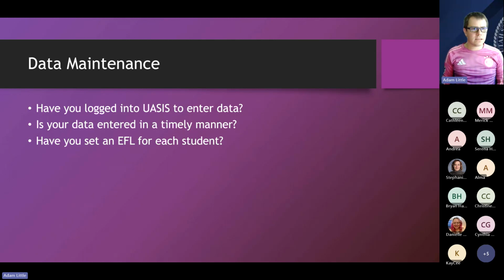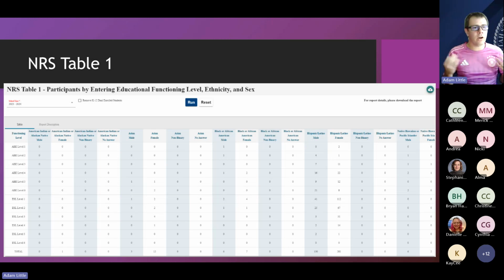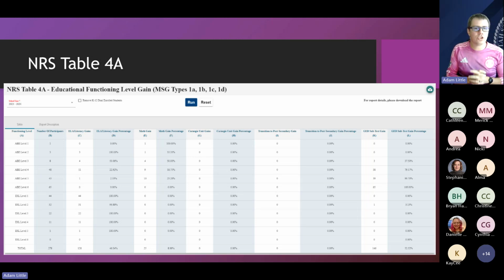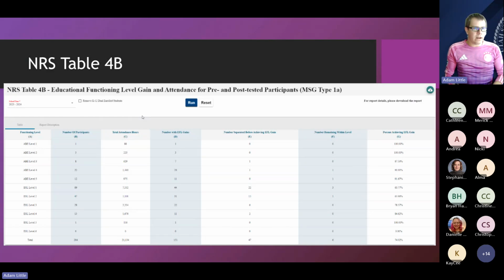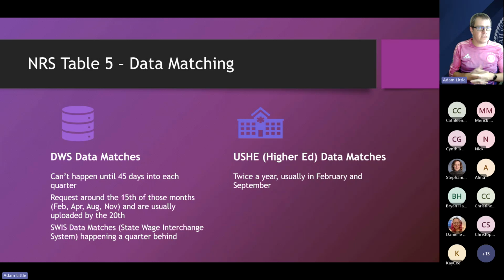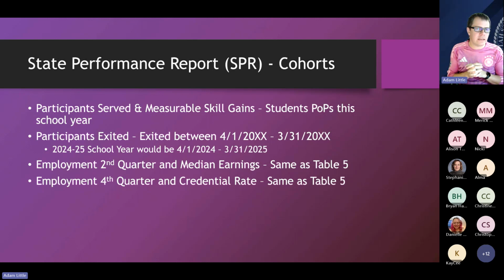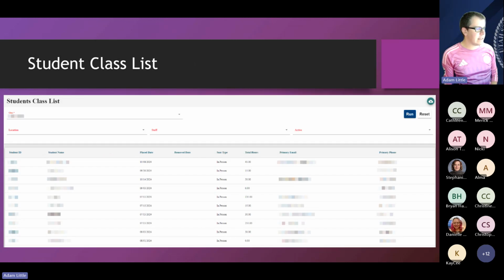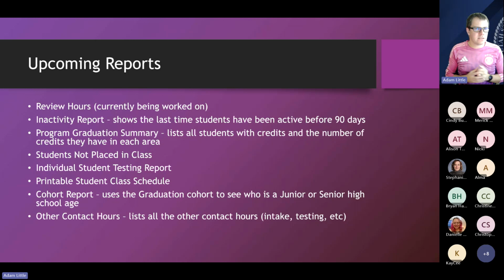November 2024 Monthly Data Meeting - NRS and UASIS Reports